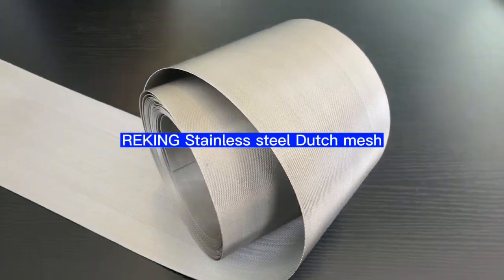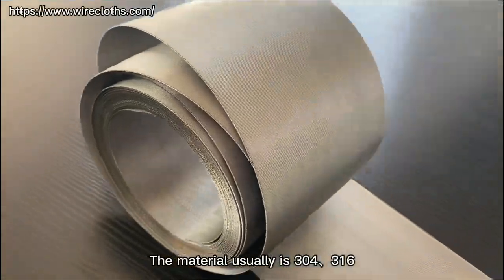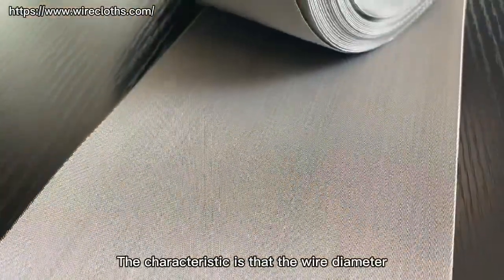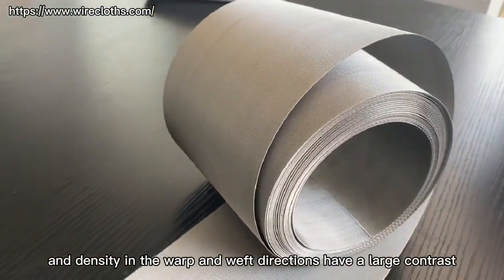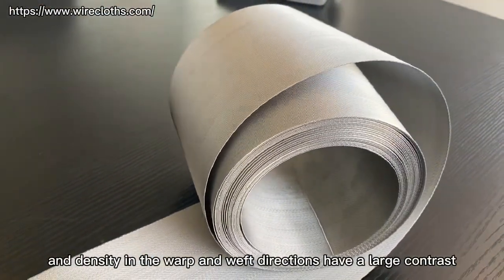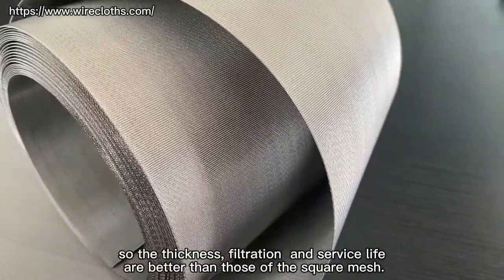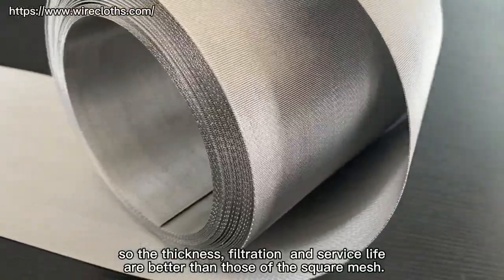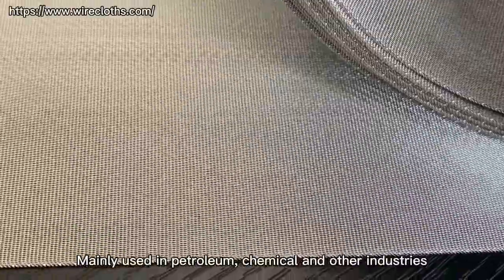Reking stainless steel Dutch mesh